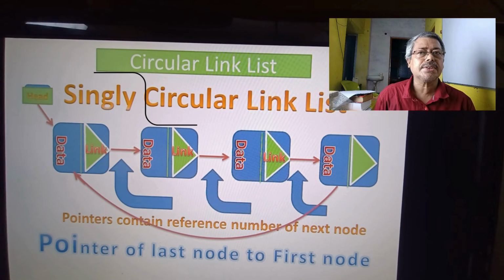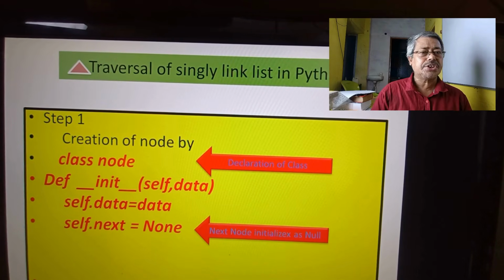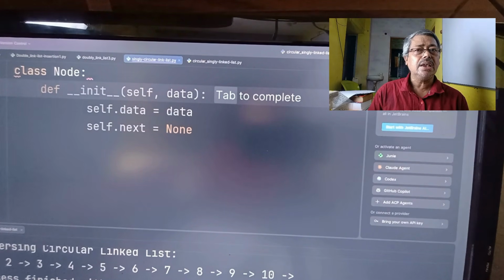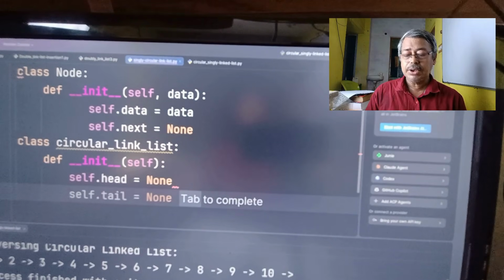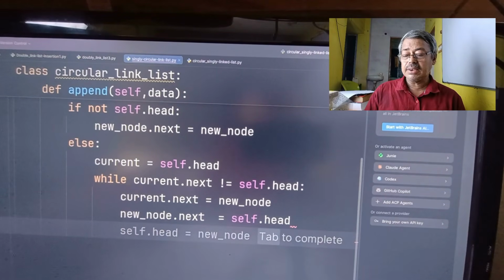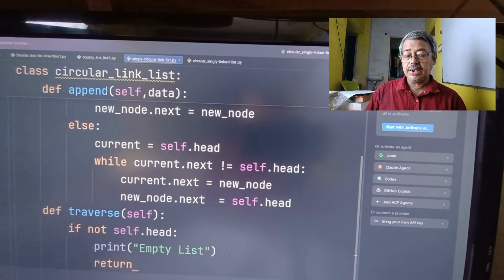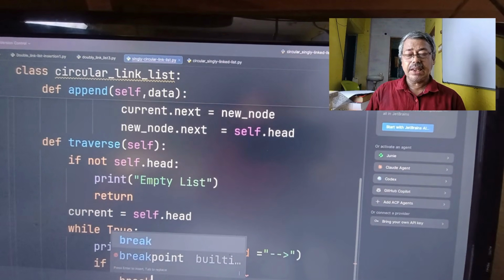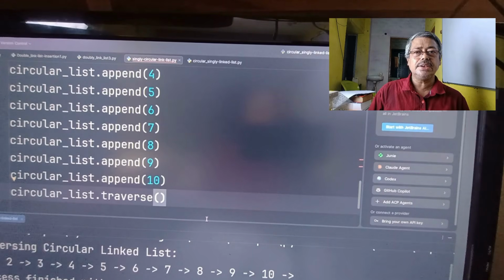Singly Circular Link List in Python